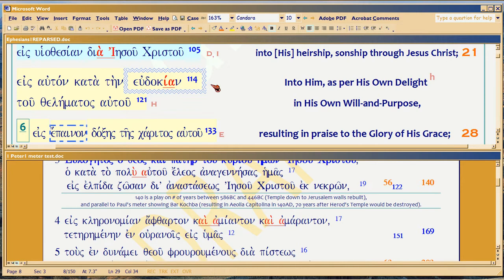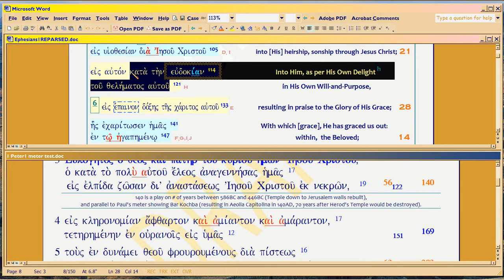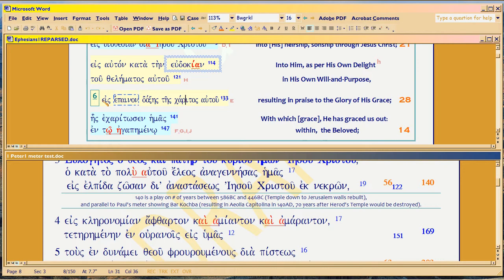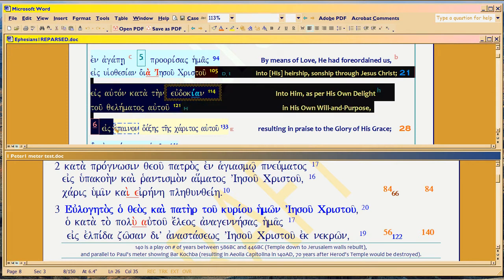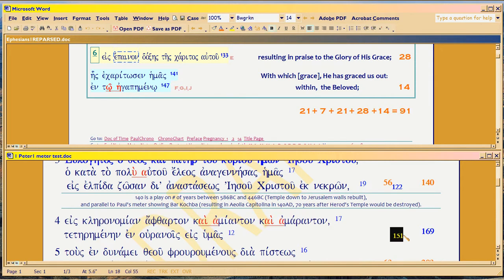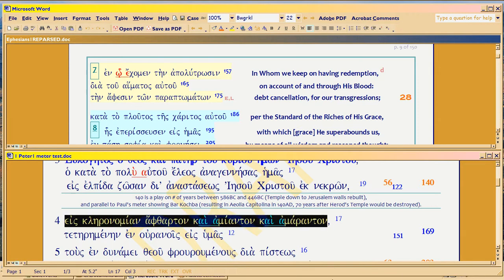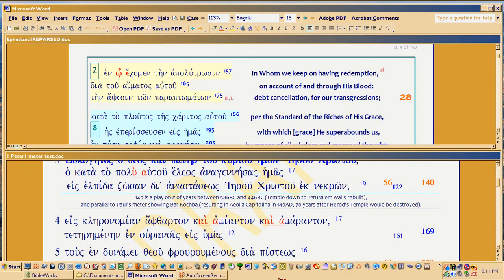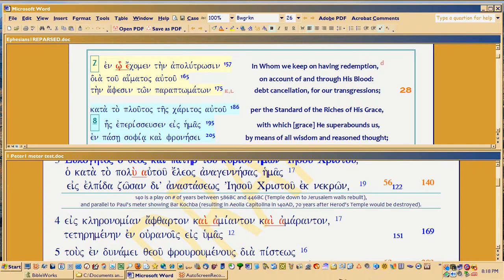5e8, RFG : Meter Explains Bible, Peter's Song Analyzed, cont.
, still on the hermeneutics offered by the meter.  Here, more deeply into the nature of Paul's anaphora, to know why Peter adopts his interleaving technique.

Essentially, Peter adopts the technique as a SINGING REMINDER to the reader, to take Paul's warning seriously.  Turning the interactive text into a marching song, will make it easier to use and remember, teach your kids, etc.

For beneath the syrupy text, is a message of progressive war and degeneration in a) the Roman Empire in general, and b) in Christianity, in particular;  so the Rapture becomes LESS LIKELY with each passing year.  So it's a warning of Christian apostasy, which can ALSO cause the Rapture, but for the wrong reason (Church too apostate to be allowed to keep living on earth).  Paul basically tells you that from Constantine onward (end Eph1:12), Church goes into the toilet, with only a few 'proelpikotas' individuals maturing, no mass growth.

So you used this prophetic calendar even as you did the ones in the OT, to know What Time It Is, and how to orient to that Time, when you are IN it.

Very different meaning, therefore, versus the pablum teaching re both passages, today!

Now, my pastor taught this meaning from text only, not knowing the meter, for maybe 50 years. His main teaching THEME was, how God uses the Believer to BUY TIME, often saying 'as goes the believer (in Church), so goes history.'  Wow.  I asked God for proof IN BIBLE for how this BUYING TIME doctrine, worked.  That was back in 2000, and I've been posting the documentation, ever since (first in the web, now in Youtube as well).  Other pastors call this, 'salt' doctrine, but they know almost nothing about it.

So get my pastor's 1985 Ephesians series, which is 12 whopping years long (if you play an hour every day), . They don't ask for money, and you can order the free mp3 or DVD at the rate of maybe 30-36 lessons per month (1 per day, don't overdo it).

Download the interleaved (Paul's Eph 1:3-14 with 1Peter1:1-12) song with its metered translation, . It's only two pages, currently.  Since 1Peter 1:1-12 is metered, the final version will be much longer.

To get the most out of this play on Paul, you need to read Paul's meter, replete with university and other websites explaining the relevant historical references (if you have Bibleworks fonts; or you can download them for free  PDF version

You'll also need to watch at least some of the Psalm 90 videos on Daniel 9, which begin  It's faster and easier to just download the Daniel document in the video description, then read through it to see his style.  Both Paul and Peter talk back to Daniel 9 VIA its style -- which I call 'tagging' -- as Mary had done, in the Magnificat.